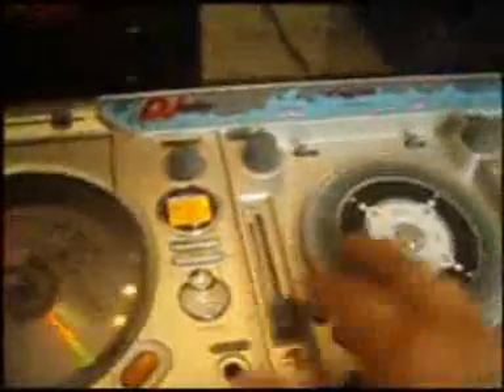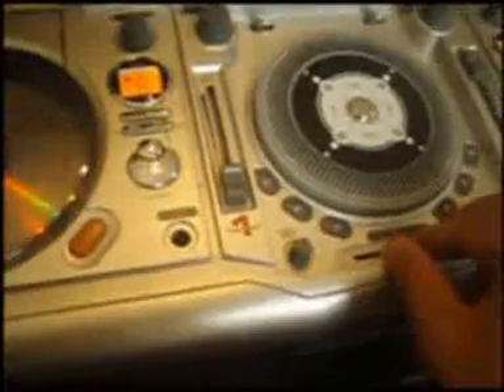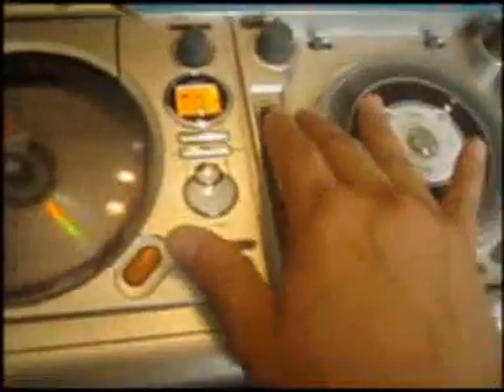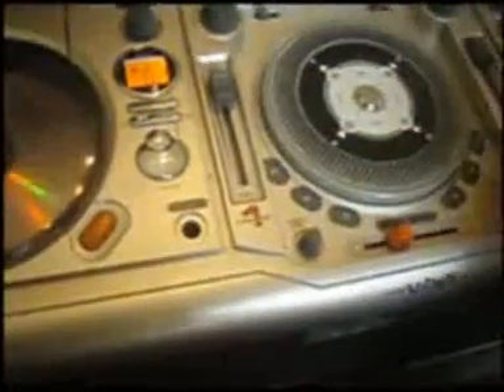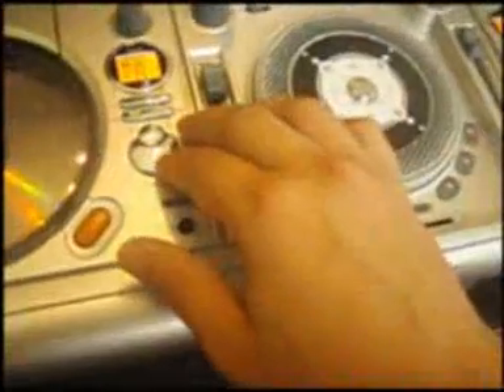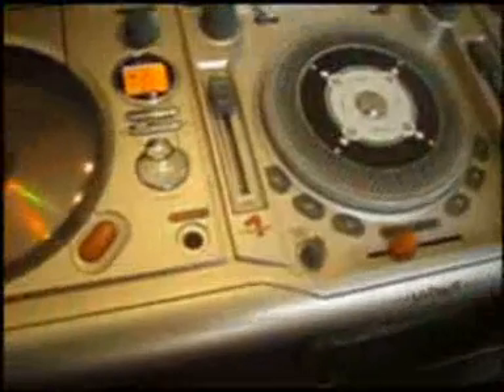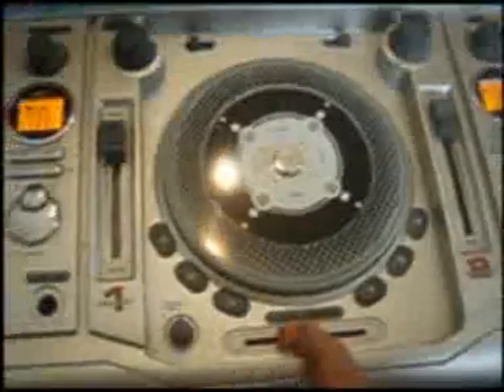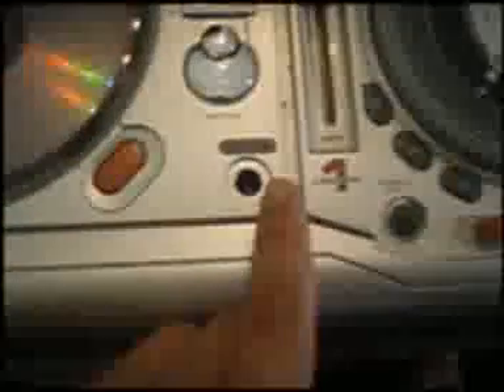dual cd player for sale on ebay